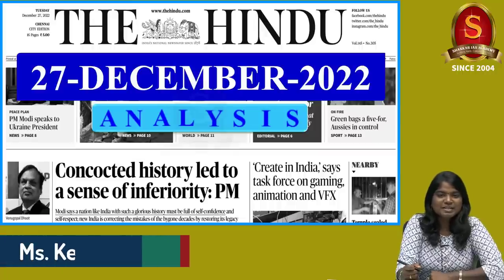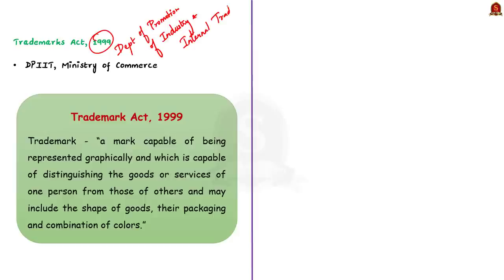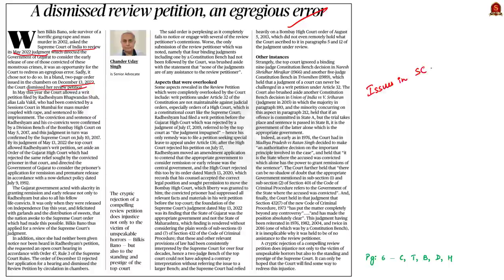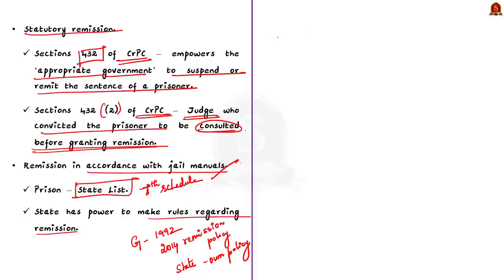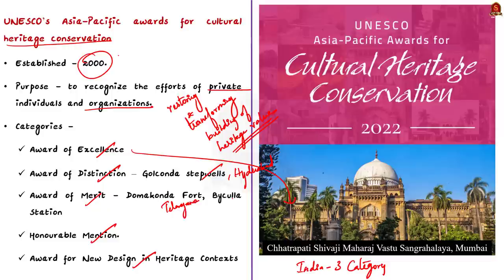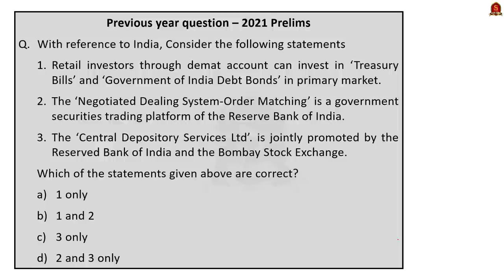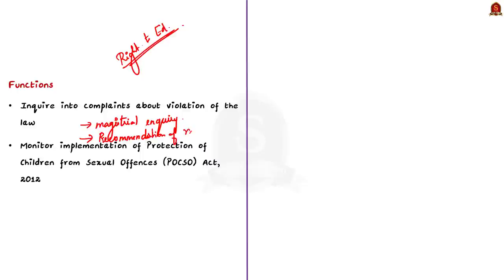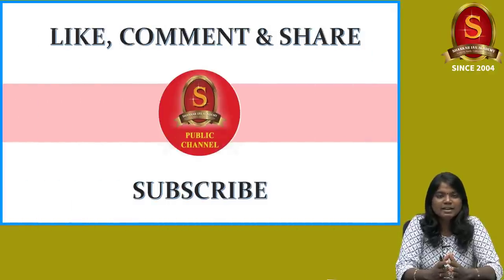The Hindu Daily News Analysis || 27th December 2022 || UPSC Current Affairs || Mains & Prelims '23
Time Stamping
►►Introduction - 00:00
►►List of Topics - 00:10
1. Elliott’s snow land (Bom Cyclone, Conditions, Difference between Bomb cyclone and normal cyclone) - 00:21
3. Interest in G-sec market rising: FinMin (Securities, G-secs, Types, T-bills, Dated securities) - 10:28
4. A dismissed review petition, an egregious error (Editorial) (Bilkis Banu case, Timeline of judgements and orders, Remission of convicts, Gujarat remission policy 1992, Issues, Remission, Types of Remission) - 15:52
5. A holistic heritage conservation plan (UNESCO, UNESCO World Heritage Site, World Heritage Committee, Criteria for Sites, World Heritage Cities Programme, UNESCO Asia Pacific awards) - 25:54
6. SEBI attaches bank, demat accounts of Sahara firm (Demat account, Depository participants, Debentures, Types based on convertibility) - 36:10
7. Concocted history led to a sense of inferiority: PM (Bhakthi movement, Guru Gobind Singh, Contributions, Significance) - 41:50
8. NCPCR warns NGOs over depiction of vulnerable children for fundraising (NCPCR, Functionc, Powers, Composition) - 48:38
9. Prelims Practice Questions - 52:25
10. Mains Practice Questions - 58:18

Important topics such as BombCyclone Trademark G-sec T-bills Remission UNESCOWorldHeritageSite DematAccount OptionallyFullyConvertibleDebentures Debentures Sikhism GuruGobindSingh NCPCR are vividly discussed in UPSC Civil Services Exam Perspective in this video, with a special Practice cum Revision session in the end.